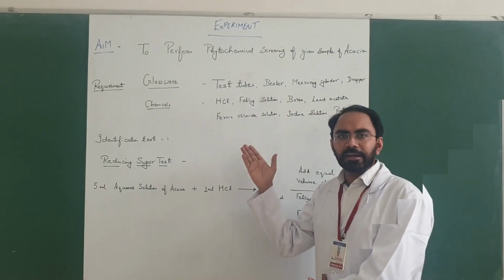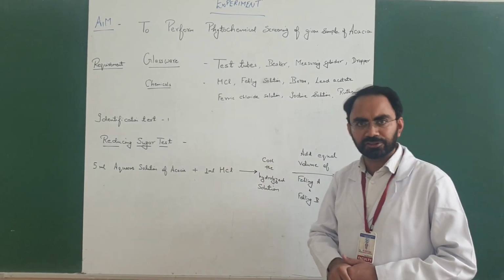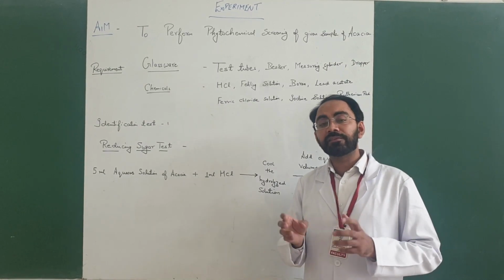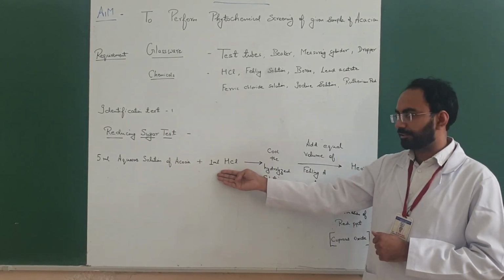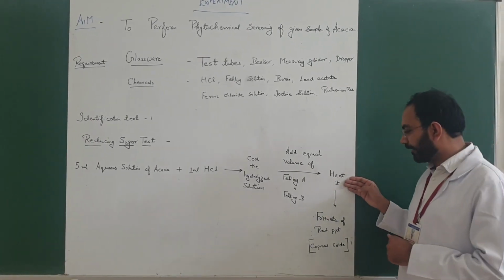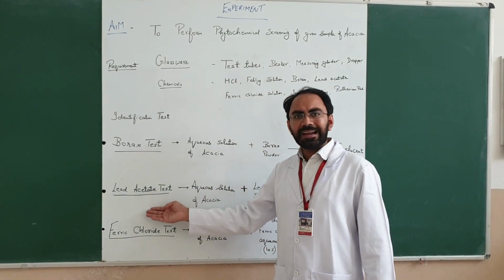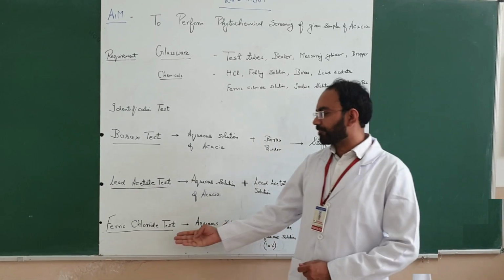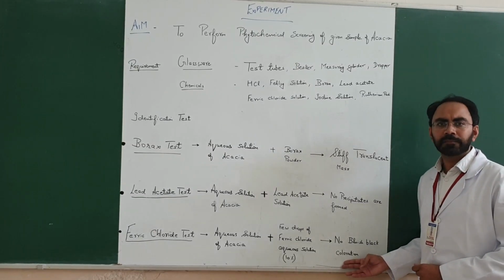Phytochemical Screening Pharm D 2nd Year | Mr.Sudhir Kumar Thukral & Ms. Seema Brar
Preliminary Phytochemical Screening of Acacia